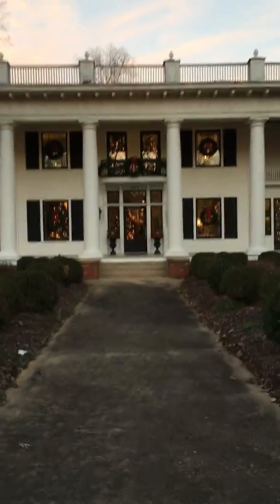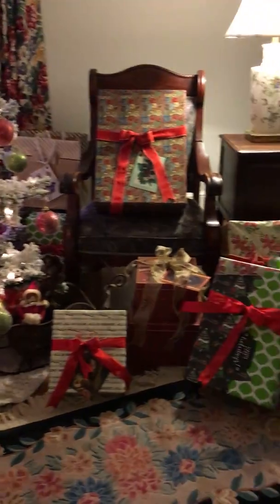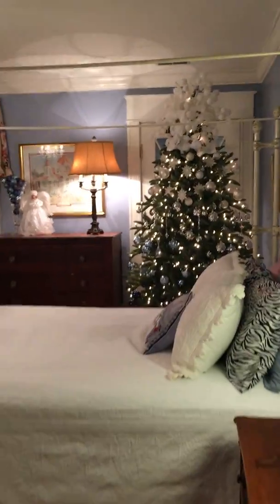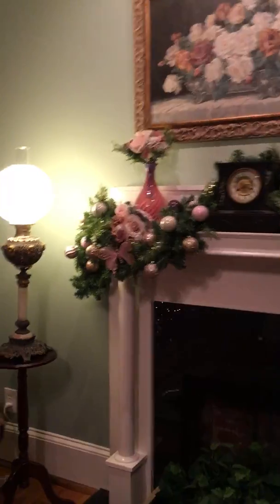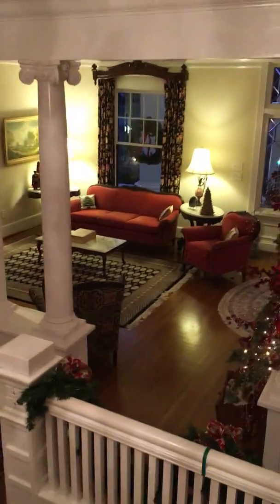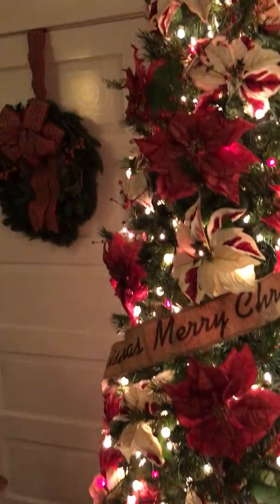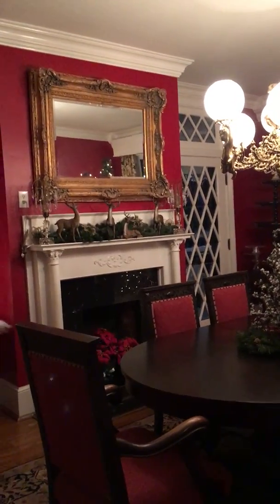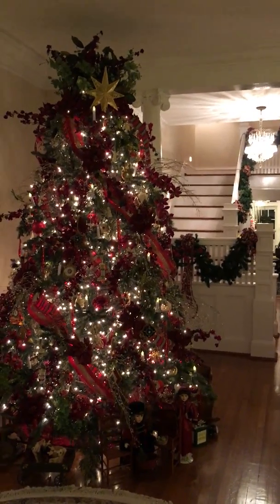Christmas Tour 2016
18 Christmas trees in one house